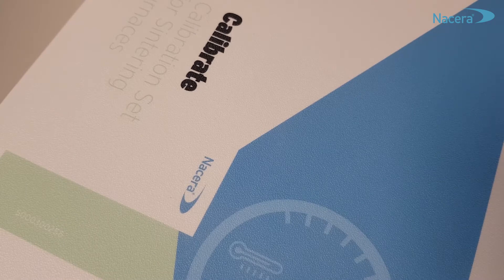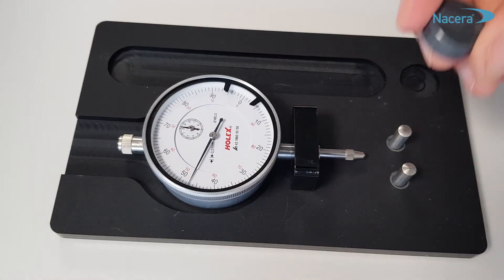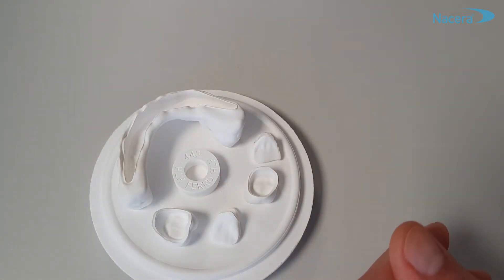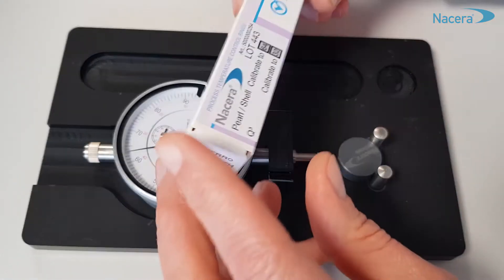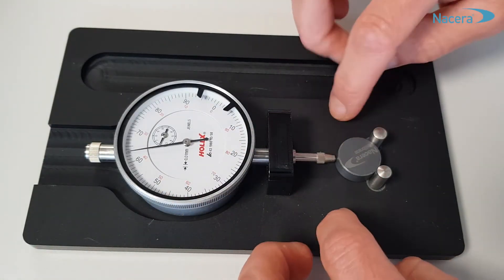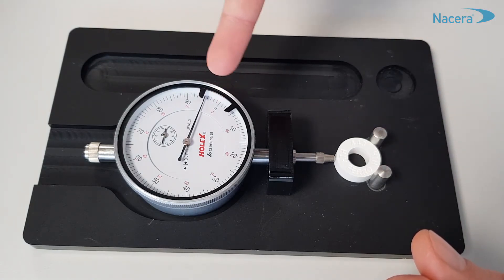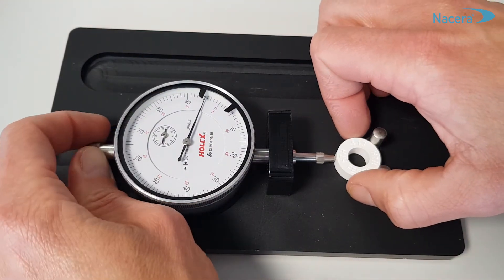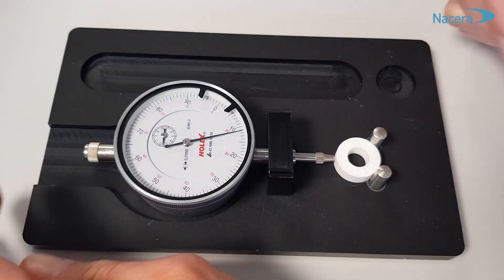Nacera Tutorial: How to use Nacera Calibrate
Since the ceramic rings shrink proportionally to the input thermal energy during the sintering or firing process, the achieved furnace temperature is subsequently precisely determined with a dial gauge. If deviations from the required or programmed temperature are detected, the sintering or firing furnace can be readjusted accordingly. Nacera Calibrate controls the correct sintering and firing temperature for a perfect translucency, strength and true shade. Most important your reproducibility of perfect ceramic results – every time.